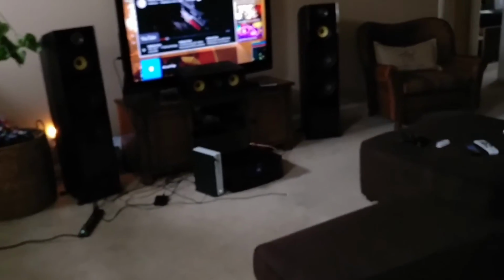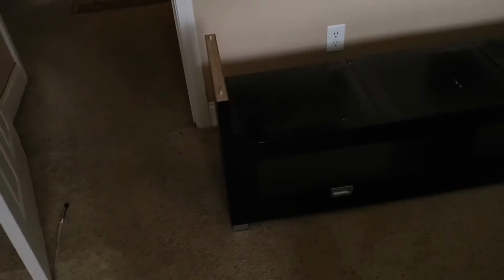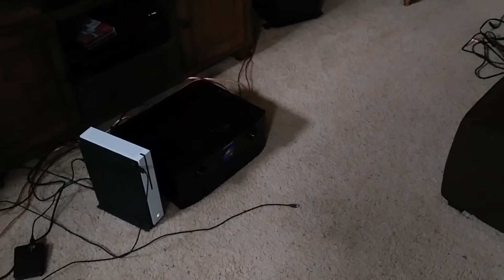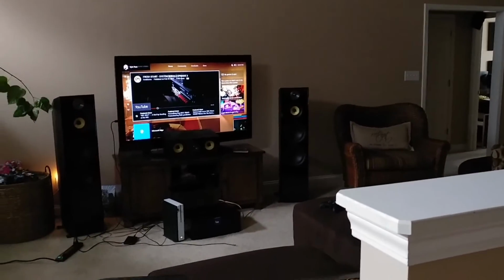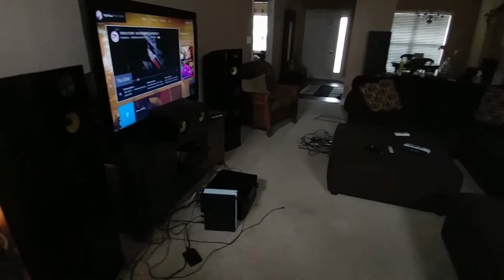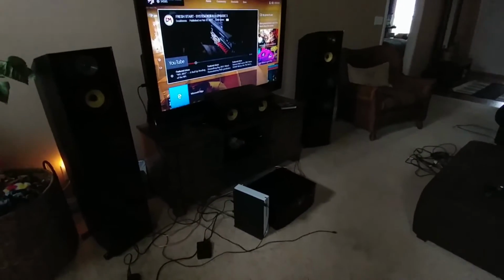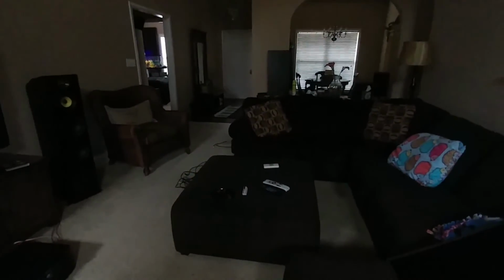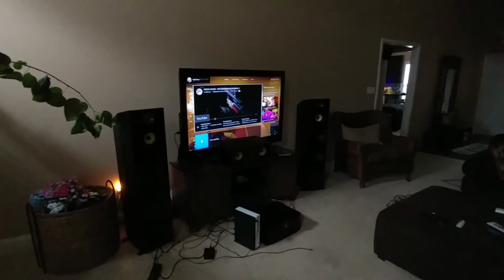2017 Home Theater Plans, New Receiver And A New Reptile??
Home theater layout plans and talks on future videos.